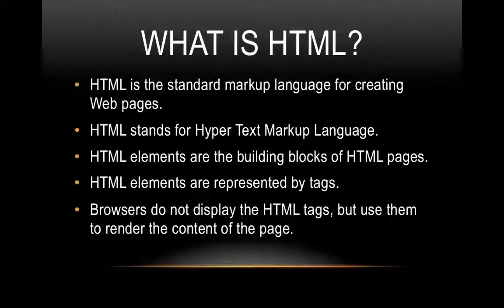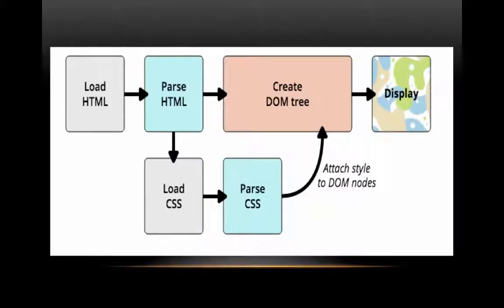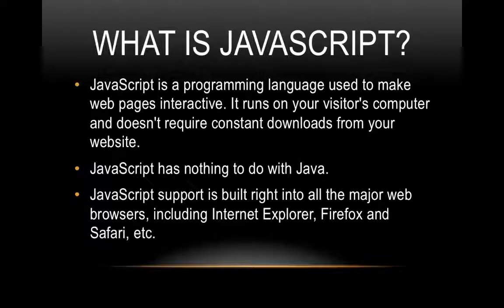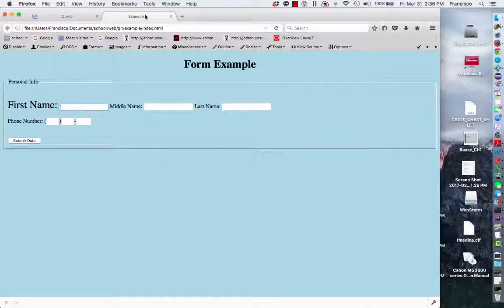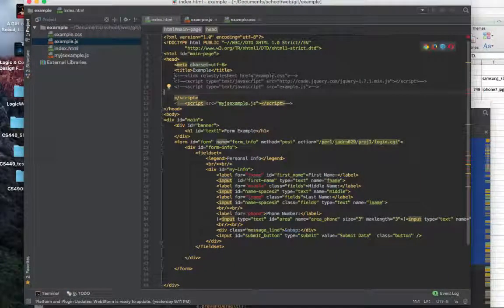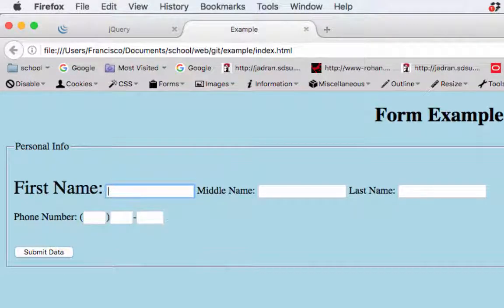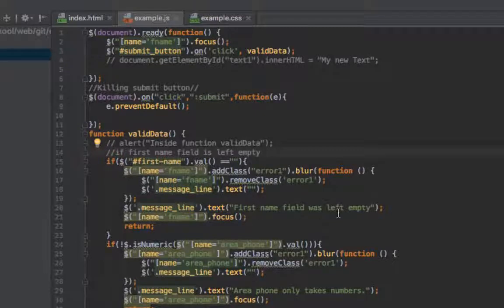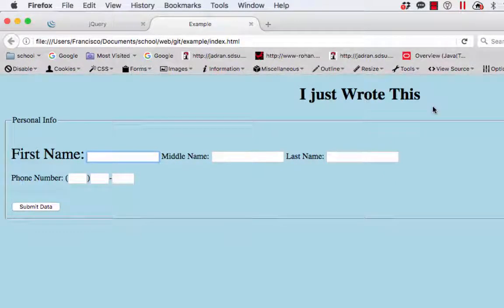panzones 999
testing